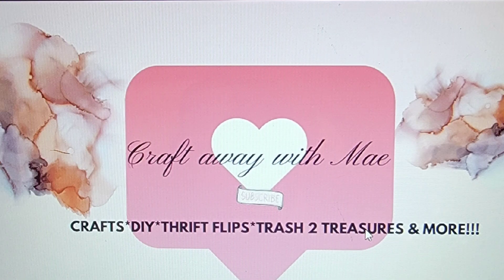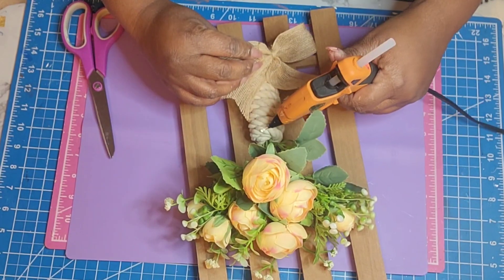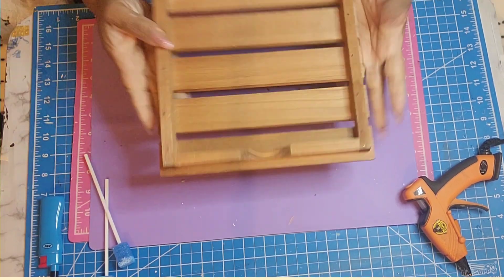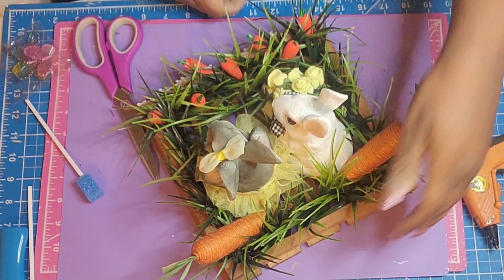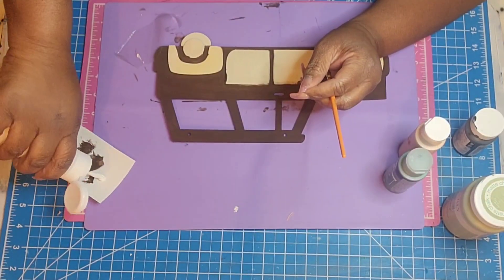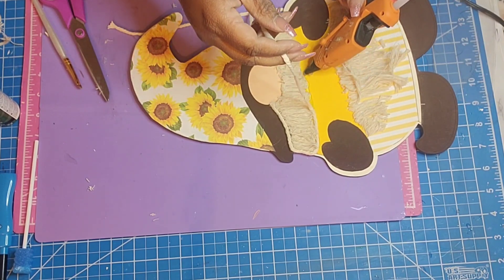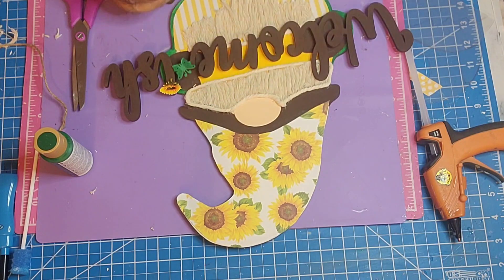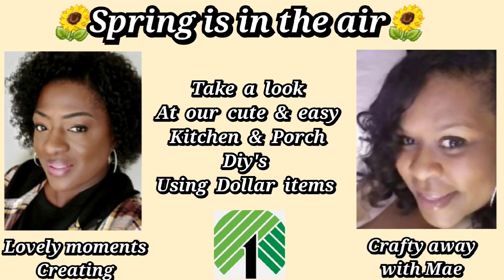*NEW* Spring is in the air collaboration with Lovely Moments creating.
We have put together some cute & affordable kitchen & Porch DIY'S using mostly dollar tree items for spring.

Mail:
1455 Redondo Beach bd
Box #2230